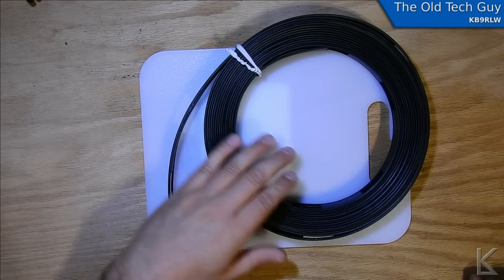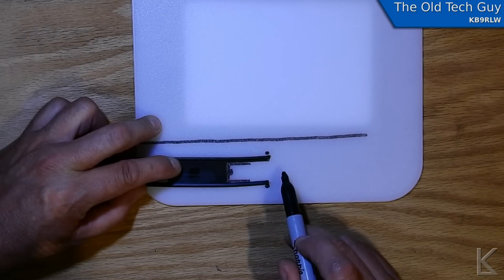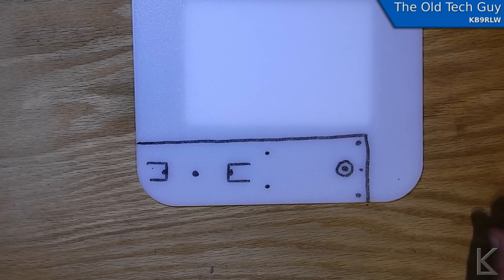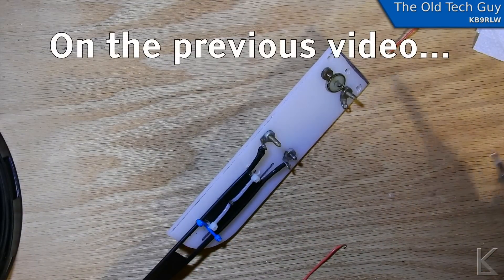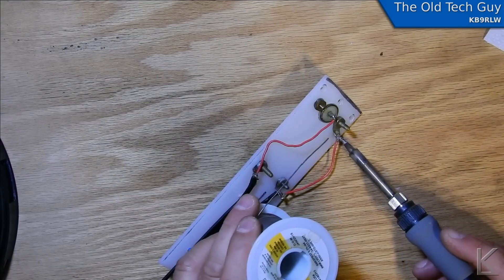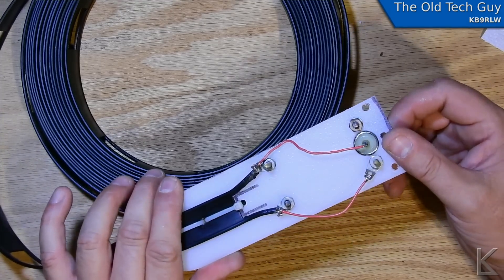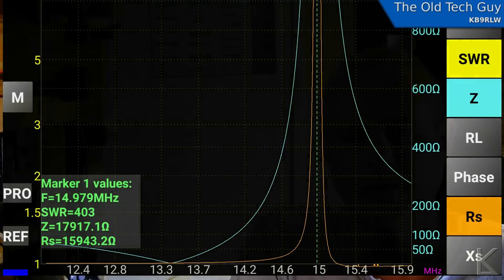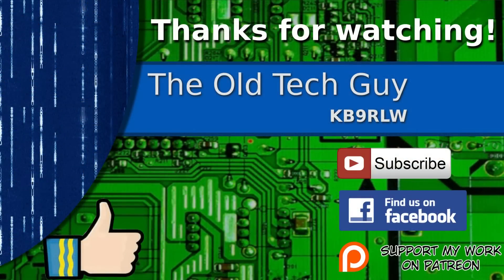Ham Radio - An end fed folded dipole experiment, part 2. Testing and the verdict.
I get it built, string it up, and scan it with the miniVNA.  The results are,  well you'll just have to watch.